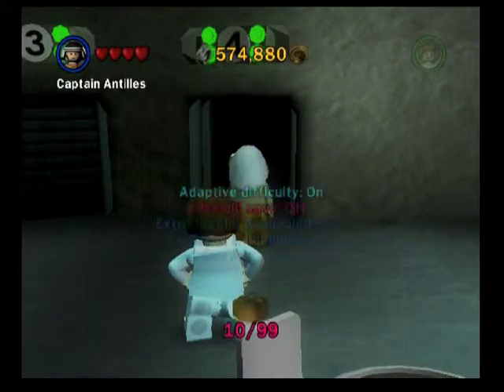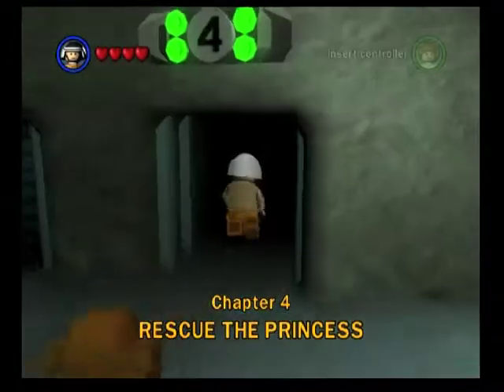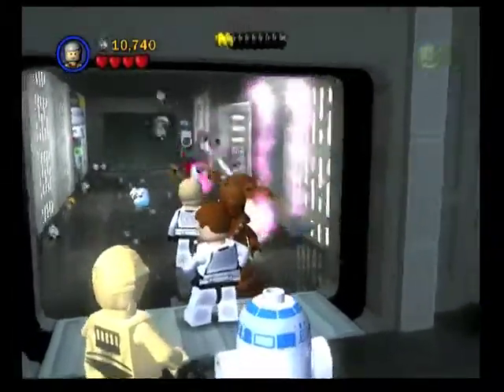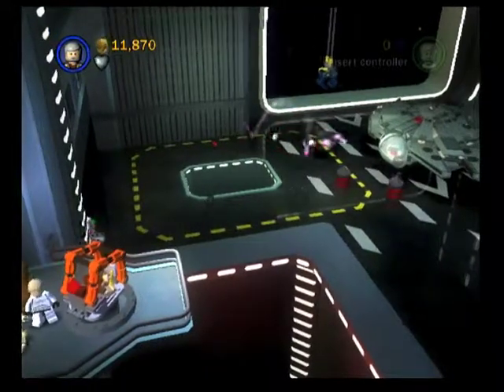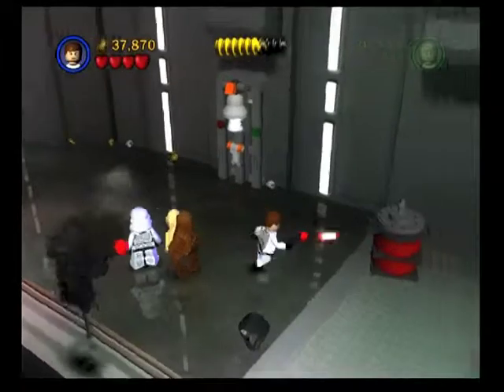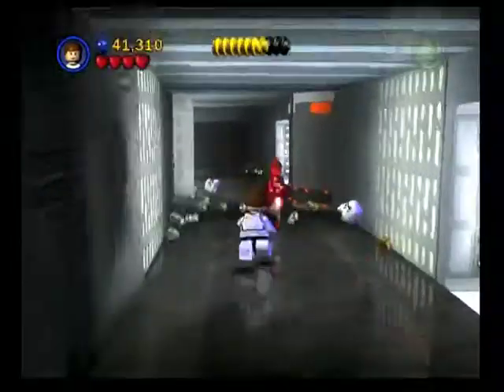Lego Star Wars II The Original Trilogy Part 13: The Claw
Oh look a little reference to Toy story which is owned by disney which bought Star Wars thats either incepted or Illuminati confirmed.